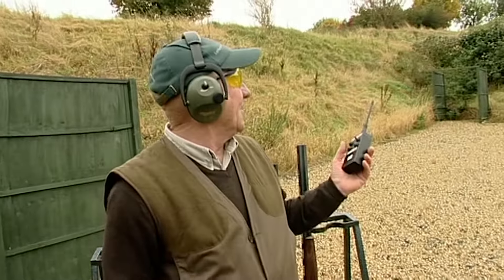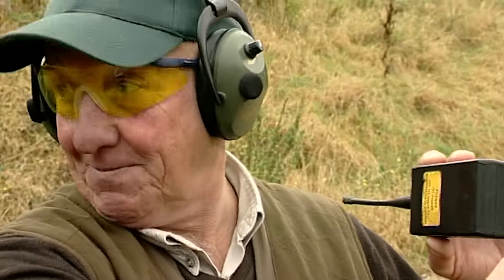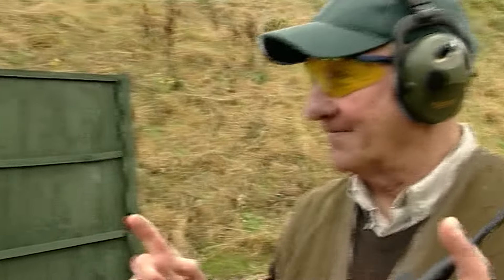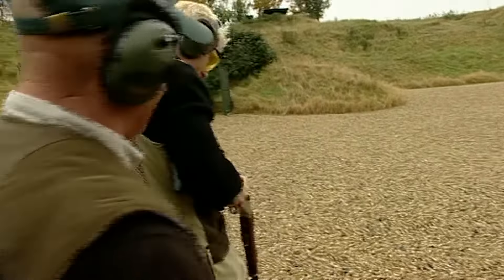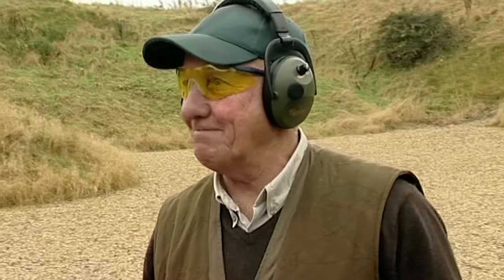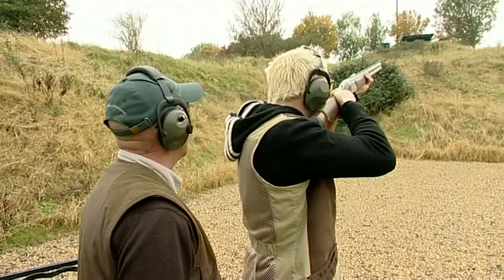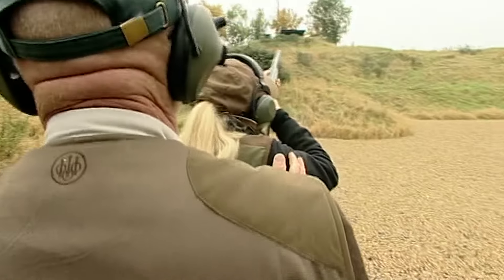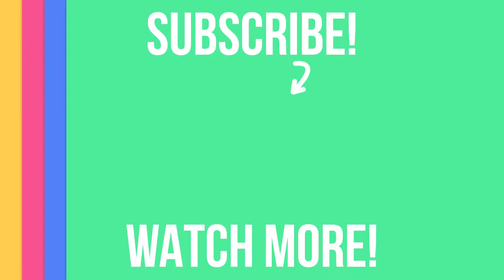The ULTIMATE guide to CLAY PIGEON SHOOTING! - Lesson Five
Welcome to the Essential Guide!

🎯 Welcome to Lesson Five of "The ULTIMATE Guide to Clay Pigeon Shooting!" 🎯

In this thrilling episode, we dive deeper into the art of clay pigeon shooting, bringing you essential lessons that merge safety with fun! 🥳🔫

Our expert instructors will guide you through the perfect shooting techniques, while emphasizing the importance of gun safety. Whether you're a beginner aiming to improve your skills or an experienced shooter eager for tips, this video has got you covered! Don’t miss challenges, pro recommendations, and tips to elevate your shooting game!